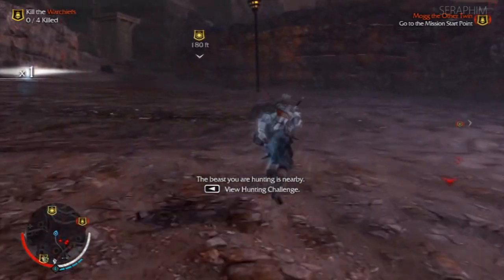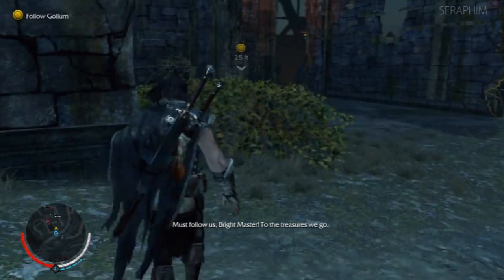Middle-Earth: Shadow of Mordor Main Mission Walkthrough: Shattered Memories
This is a full walkthrough for Middle-Earth: Shadow of Mordor. It has no difficulty options, so this will be a swift guide through the main missions with full commentary.